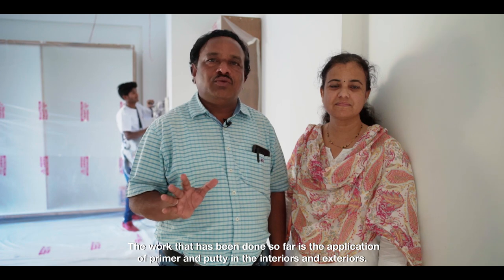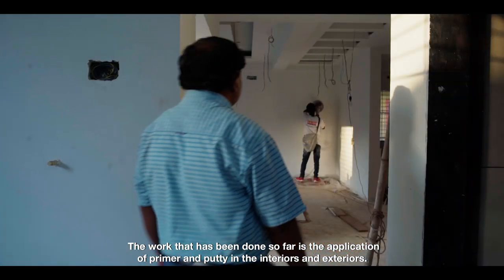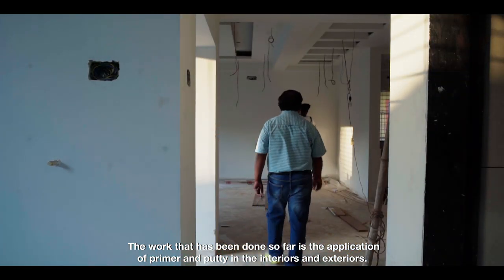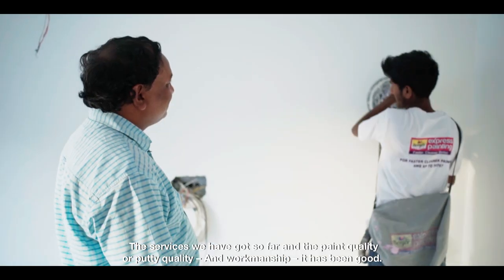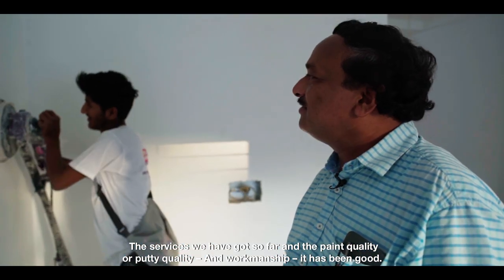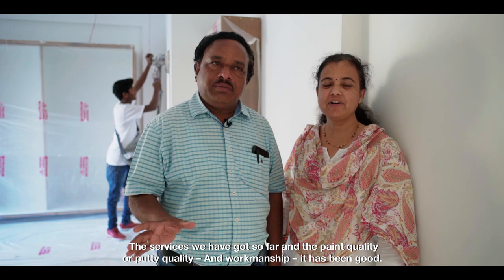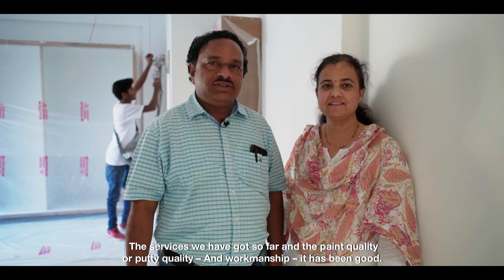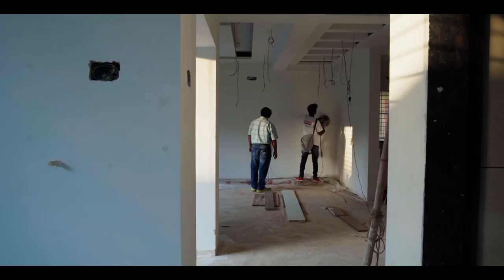Mr. and Mrs. Vani Testimonial - Berger Express Painting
The process of getting your home painted can be overwhelming. But with Berger Express Painting, the Vani family has found not just the painting service to cater to all their needs but a team that is building their new home with them. Book an onsite consultation today!